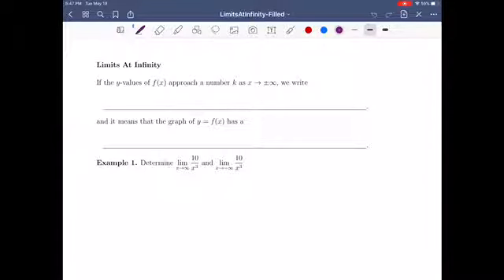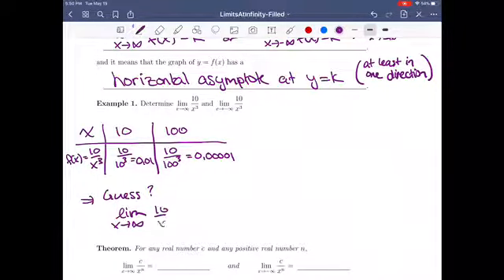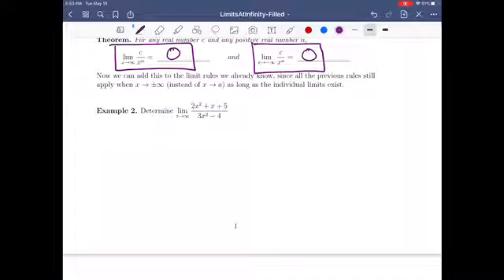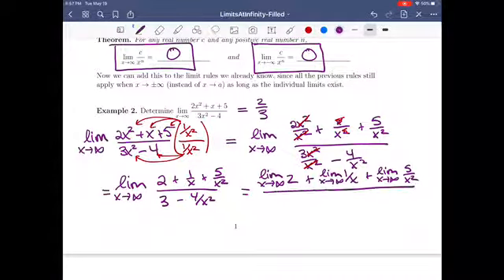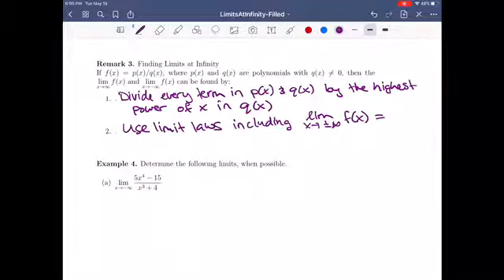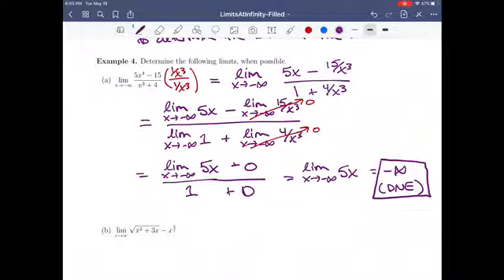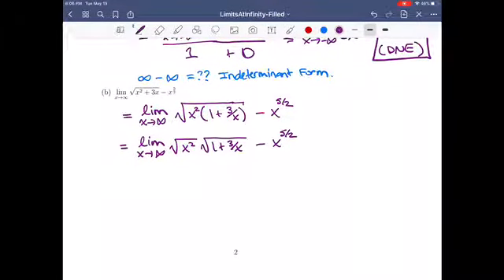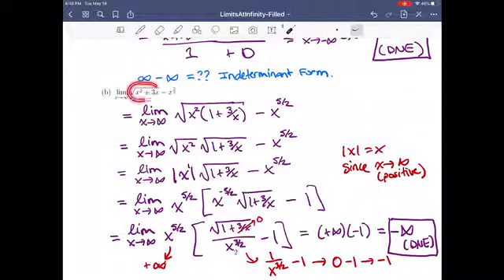Math 108 — Section 1.5 - Limits At Infinity